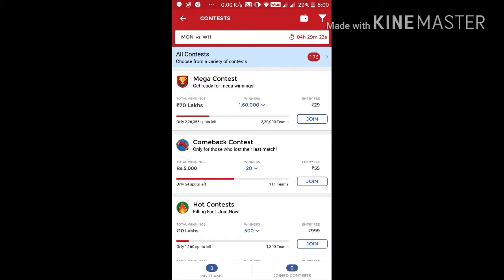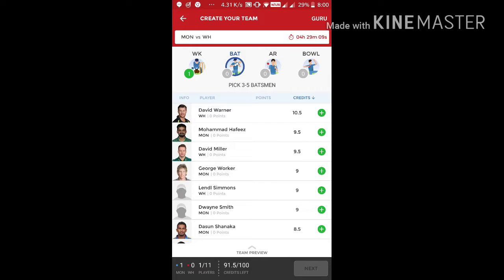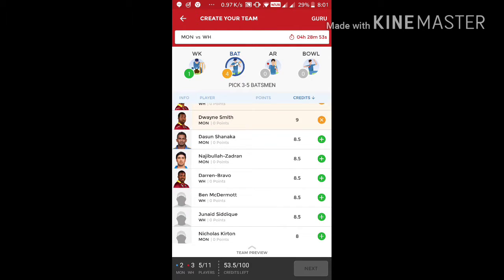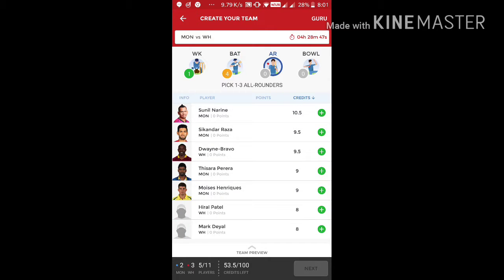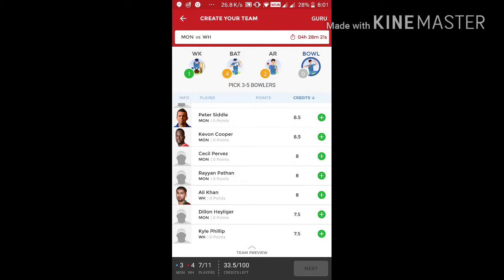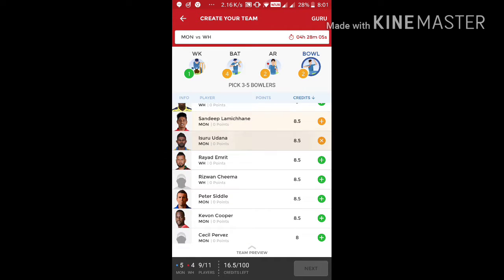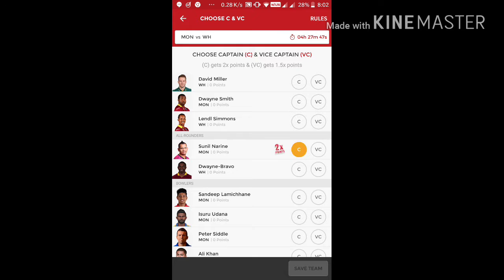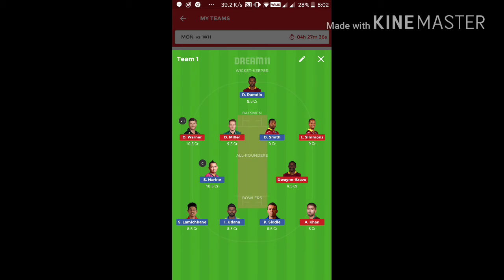Dream 11 Montreal tigers vs winnipeghawks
Dream11 my team